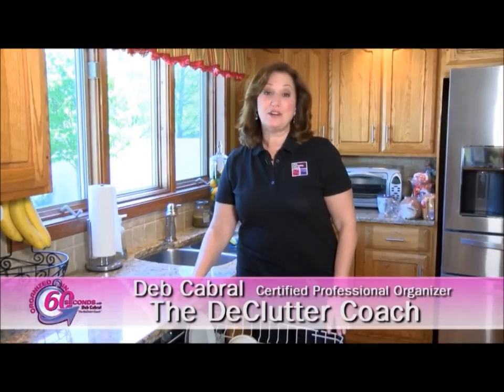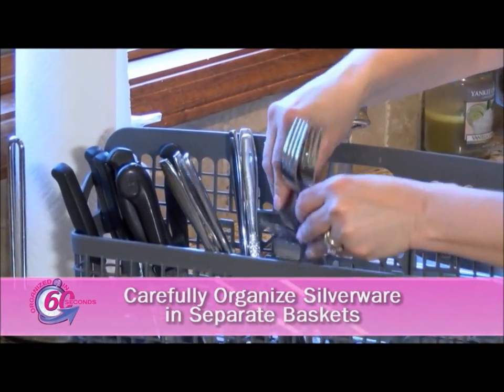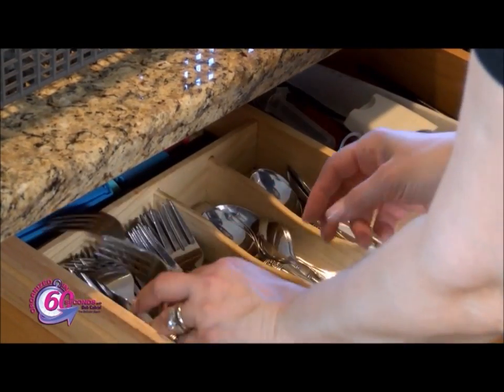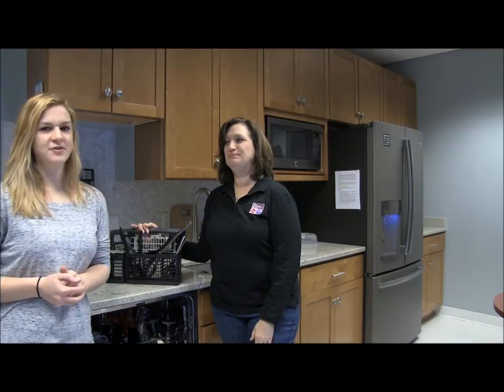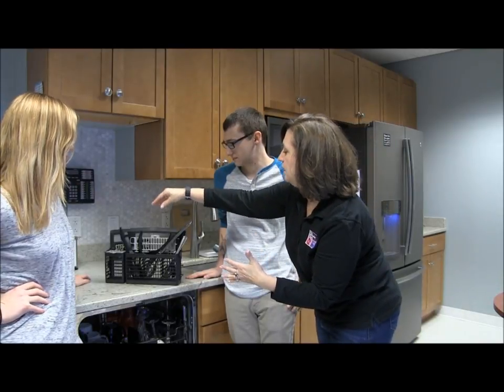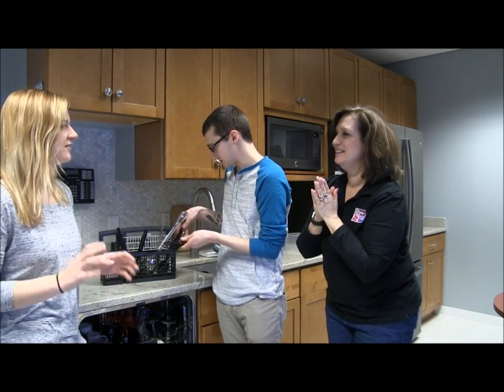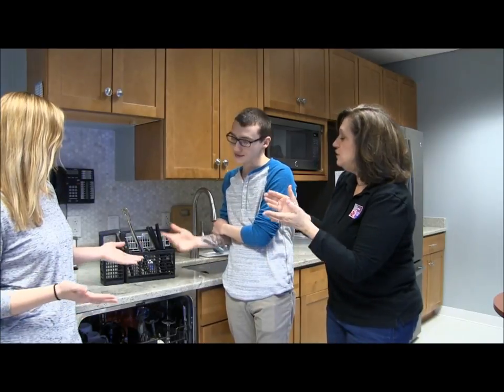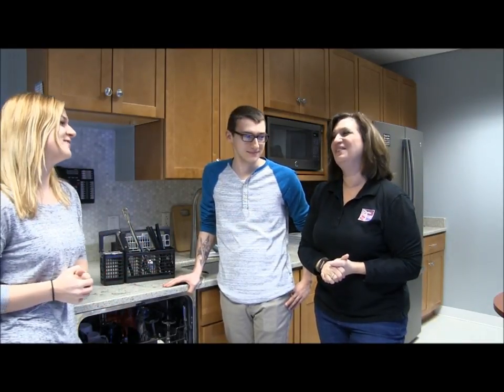Make Cleaning Easier with This Dishwasher Hack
Deb Cabral joins us again with another easy organizing tip to make things easier in our lives. This week, she shows us a great dishwasher tip that will save you time when you're unloading all those dishes.